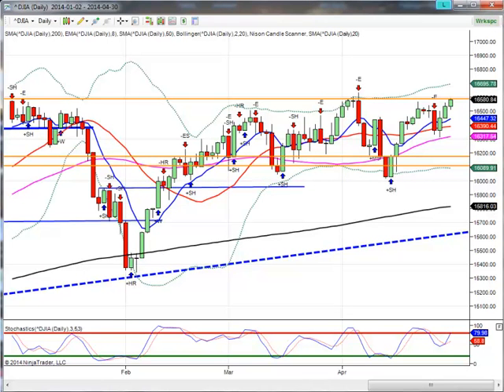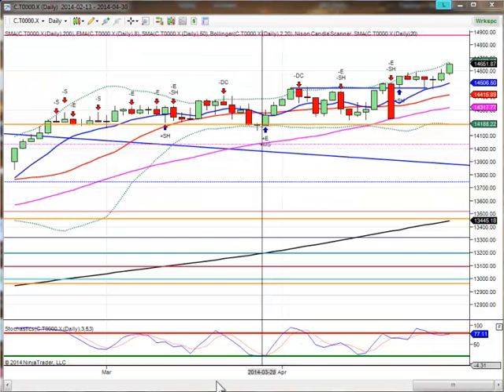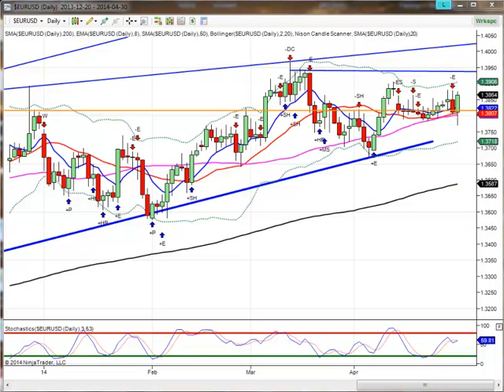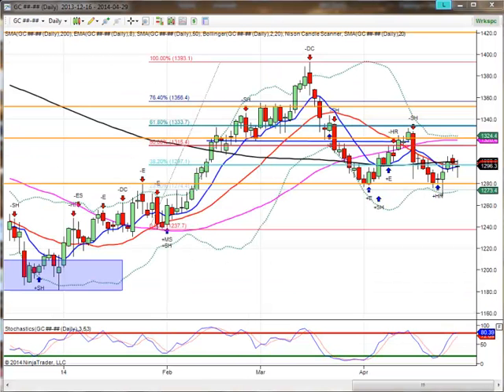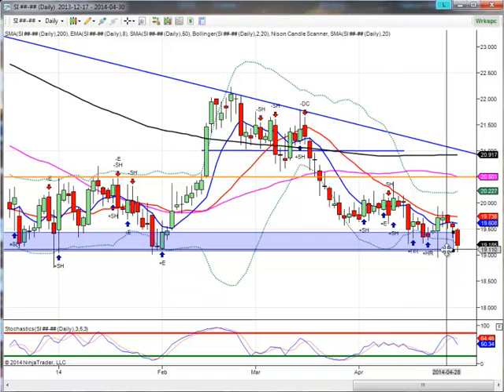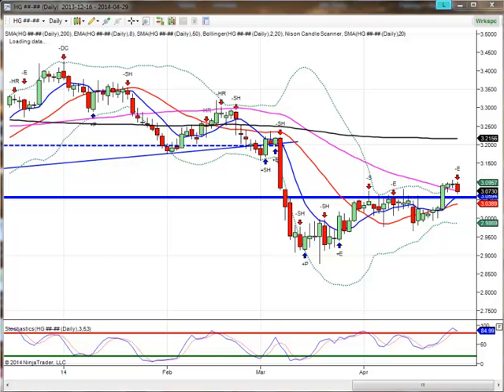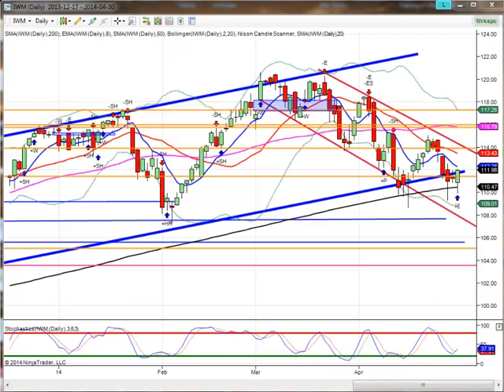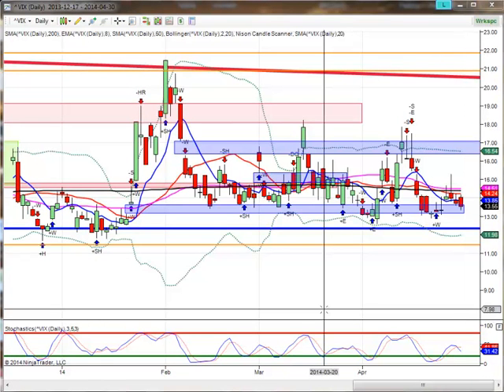Daily Market Pulse May 01 2014